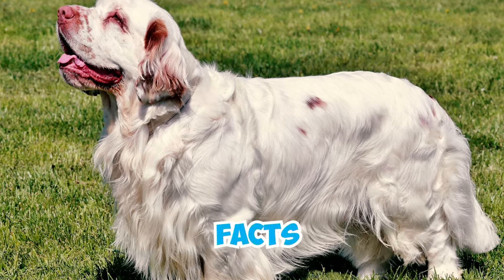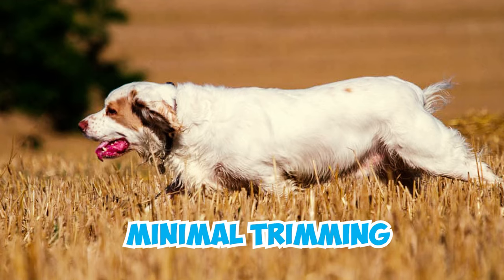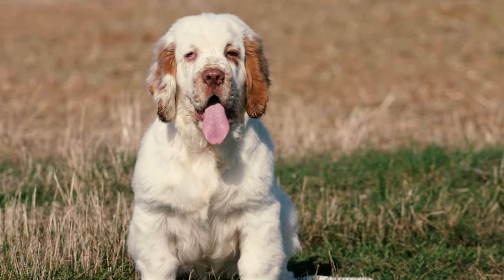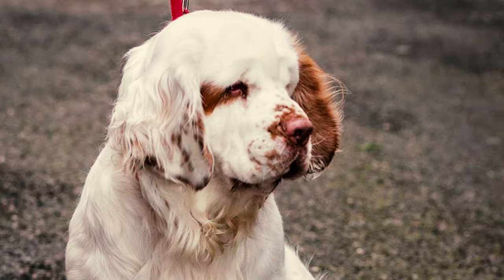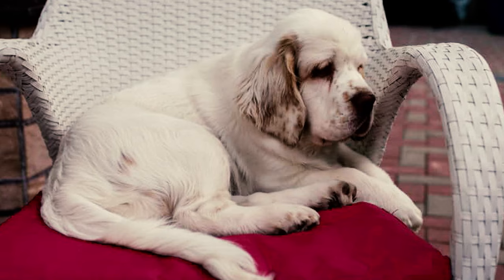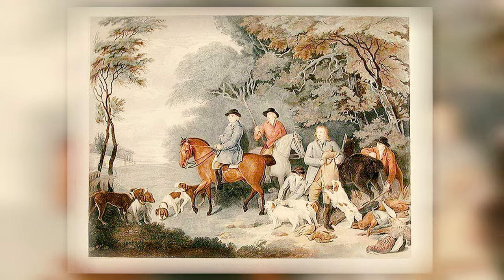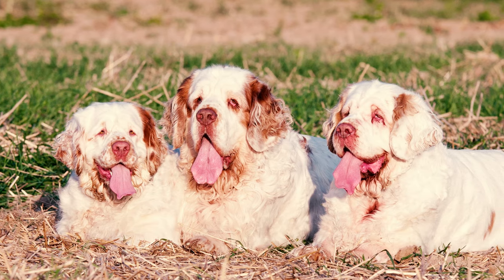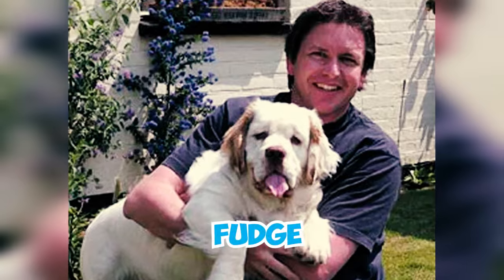99% of Clumber Spaniel Dog Owners Don't Know This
Did you know that Clumber Spaniels are often described as "gentle giants"? But how does their rarity impact their popularity and availability?

Originating from England, the Clumber Spaniel is a distinctive breed known for its unique combination of strength, intelligence, and gentle temperament. Developed during the 18th century, the Clumber Spaniel was favored by the nobility and royalty for its exceptional hunting abilities, particularly in retrieving game birds from both water and land. Renowned for its robust build, the Clumber Spaniel stands out among spaniel breeds as one of the heaviest and most substantial. With a broad head, deep-set eyes, and a thoughtful expression, these dogs possess an unmistakable appearance. Their large, well-boned bodies and low-slung stature contribute to their distinctiveness. Beyond their physical characteristics, Clumber Spaniels are celebrated for their calm and easygoing nature. Known as "gentle giants," these dogs are remarkably affectionate, making them excellent companions for families. Their loyal and devoted temperament enhances their suitability as loving household pets. Equipped with a keen sense of smell and excellent hunting instincts, Clumbers were originally bred to assist in retrieving game for hunters. Their versatile skills in both water and dense vegetation have made them invaluable to sportsmen.

Join us as we explore 31 fascinating facts of Clumber Spaniels, unraveling their history, distinctive characteristics, and the qualities that make them cherished companions.

👉 Chapters:
0:00 Intro
0:04 Fact 1 - 5
1:22 Fact 6 - 10
2:33 Fact 11 - 15
3:32 Fact 16 - 20
4:32 Fact 21 - 25
5:39 Fact 26 - 30
6:50 Fact 31
7:00 Outro